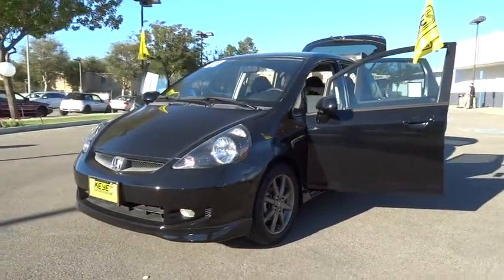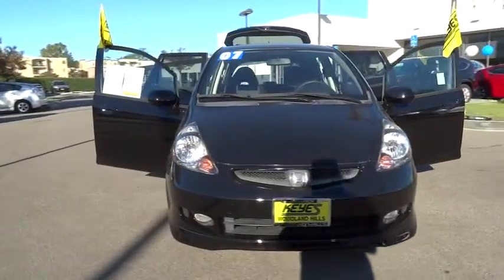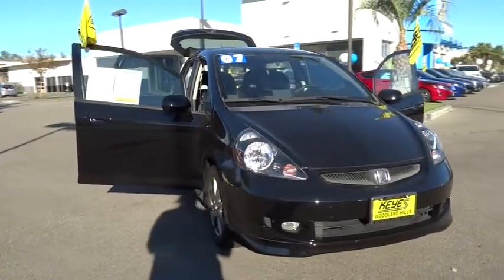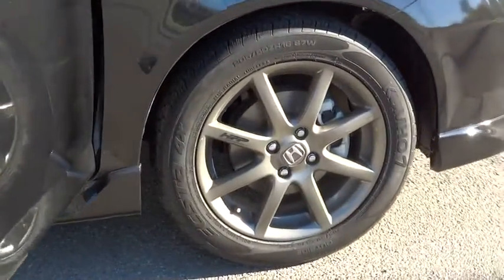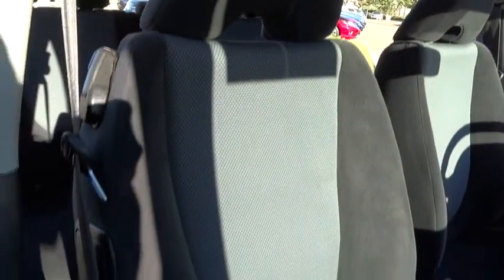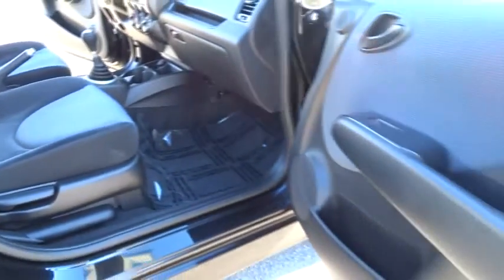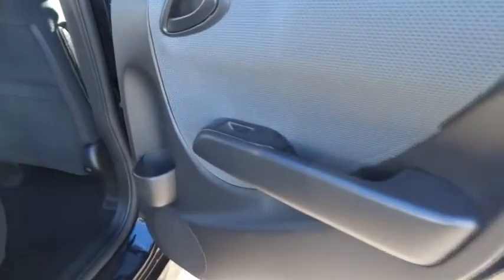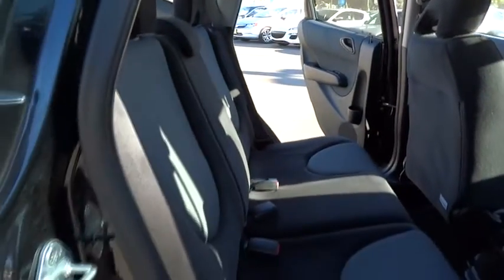2007 Honda Fit used, Los Angeles, Woodland Hills, West Hills, Sherman Oaks, Van Nuys, CA 4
2007 Honda Fit

ABS (4-Wheel),Air Conditioning,Power Windows,Power Door Locks,Cruise Control,Power Steering,Tilt Wheel,AM/FM Stereo,MP3 (Single Disc),Dual Air Bags,Side Air Bags,Rear Spoiler,Alloy Wheels,Front fog lights,Body-colored door handles,Body-colored bumpers,Body-colored pwr mirrors,Rear wiper/washer,Multi-reflector halogen headlamps w/body-colored bezels,Front intermittent wipers,Body-colored underbody & rear roofline spoilers,Pwr door locks,Cruise control,Adjustable steering column,Cargo area light,Reclining front bucket seats,Pwr windows w/driver one-touch down,Rear window defogger w/timer,Front door pocket storage bins,Roof mounted antenna,12V pwr outlet,Adjustable head restraints,Perforated leather-wrapped steering wheel,Passenger side seatback pocket,Air conditioning w/air filtration system,Illuminated steering wheel-mounted cruise controls,60/40 split rear Magic Seat,Fold-flat front & rear seats,Front & rear beverage holders,Driver vanity mirror,Cargo area storage pockets & (4) tie downs,Direct ignition system,Front wheel drive,Pwr rack & pinion steering,Pwr front ventilated disc/rear drum brakes,Independent front strut suspension,Drive-by-Wire Throttle,4-wheel Anti-lock Braking System (ABS) w/Electronic Brake Distribution (EBD),1.5L SOHC PGM-FI 16-valve VTEC I4 engine,Torsion beam rear suspension w/trailing arm,Side-impact door beams,4-wheel Anti-lock Braking System (ABS) w/Electronic Brake Distribution (EBD),Side curtain airbags,Outboard lower anchors & tethers for children (LATCH),Driver & front passenger dual stage dual threshold airbags (SRS)